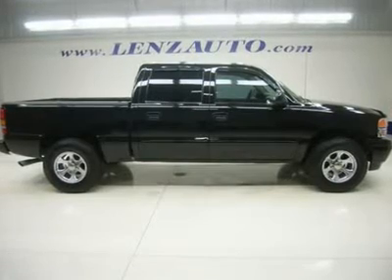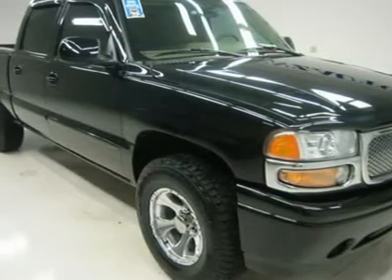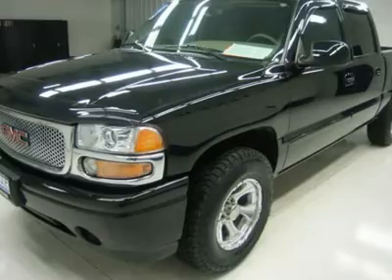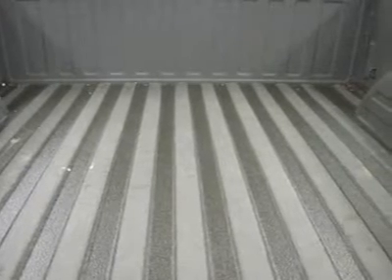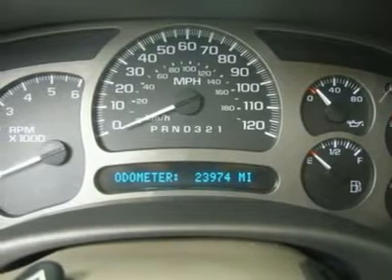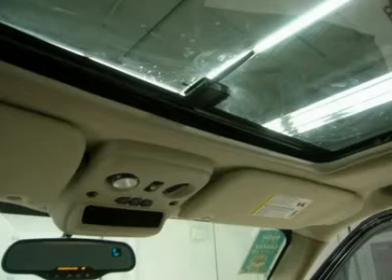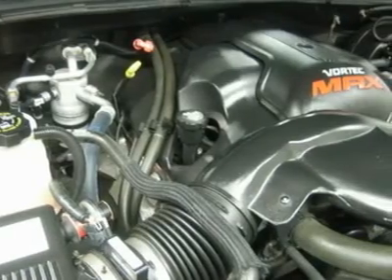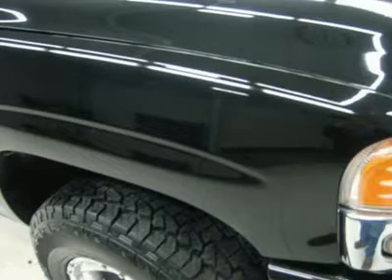2006 GMC SIERRA 1500 Fond Du Lac, WI P1944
2006 GMC SIERRA 1500 Fond Du Lac, WI
Stock

536 S. Seymour St.

WATCH A FULL VIDEO OF THIS TRUCK P1944! CLEAN CARFAX! 6.0 LITER V8 ENGINE, FULL FOUR DOOR CREW CAB, SHORT BOX, DENALI PACKAGE TOP OF THE LINE, FACTORY NAVIGATION SYSTEM WITH NAV DISC INCLUDED, BRAND NEW HANKOOK DYNAPRO LT285/70R17 TIRES, 17 DICK CEPEK CHROME RIMS, AUTOMATIC TRANSMISSION, ALL WHEEL DRIVE 4X4 FOUR WHEEL DRIVE AWD, POWER SUNROOF MOONROOF, DUAL POWER HEATED SEATS, TWO TONE TAN LEATHER SEATS CAPTAINS CHAIRS, MEMORY DRIVERS SEAT, ONSTAR, XM SATELLITE RADIO CAPABILITIES, TOWING PACKAGE(RECEIVER HITCH, WIRING, & TRANSMISSION COOLER), 4.10 GEARS WITH LIMITED SLIP DIFFERENTIAL, POWER FOLD IN POWER MIRRORS WITH BUILT IN DIRECTIONAL SIGNALS, LINE-X SPRAY-IN BEDLINER, KEYLESS ENTRY, 6 DISC IN-DASH CD CHANGER CD PLAYER, BOSE SOUND SYSTEM, REAR AUDIO CONTROLS, HOMELINK SYSTEM WITH THREE PROGRAMMABLE LIGHTING,SECURITY,GARAGE BUTTONS, MULTI-FUNCTION STEERING WHEEL, DRIVER INFORMATION CENTER, L.A.T.C.H. CHILD SAFETY SYSTEM, DUAL CLIMATE CONTROL, REAR WINDOW DEFROSTER, COMPASS/TEMPERATURE REARVIEW MIRROR, TINTED WINDOWS, FOG LIGHTS, ALL WEATHER CHEVROLET FLOORMATS, WOODGRAIN DASH AND DOOR TRIM, DENALI BILLET GRILL, VENT SHADES, BUG SHIELD, AIR, CRUISE CONTROL, TILT, POWER LOCKS, POWER WINDOWS, THIS TRUCK IS ELIGIBLE FOR A 100,000 MILE PARTS AND SERVICE AGREEMENT! CLEAN CARFAX! VERY VERY CLEAN INSIDE AND OUT! RUNS AND DRIVES EXCELLENT! THIS IS ONE OF THE SHARPEST 2006 GMC SIERRA 1500 CREWCAB SHORTBOX DENALI PICKUP TRUCKS WE HAVE EVER HAD ON OUR LOT WITH NAV AND SUN ROOF MOON ROOF! MAKE YOUR MOVE BEFORE THIS SUPER SHARP 4WD TRUCK IS GONE! 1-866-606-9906. VIEW OUR COMPLETE INVENTORY OF OVER 350 TRUCKS AND SUV'S . ***If you are looking for financing Lenz Truck Center can help!  We have on the spot financing! Bad Credit or Good we will work with your 17 banks to get you approved and for a great rate! If you live far away or close to us we make it our promise to make sure you are a happy customer before, during, and after the sale! Lenz Truck Center has been in business and family owned for 20 years! With a new generation taking over we plan on making this the place you and your children buy their next vehicle! Lenz Truck Center is the country's fastest growing dealership!  Lenz Truck Center has grown from about a 40 vehicle inventory in 1999 to over 400 today!  Our selection is unmatched in the industry with more high quality used diesel trucks than anyone in the Midwest. All here in Fond du Lac, Wi!  All of our vehicles are Lenz Certified and ready to be delivered!  All prices are plus any applicable state taxes and service fees.  We will do our best to keep all information current and accurate, however the dealership should be contacted for final pricing and availability.